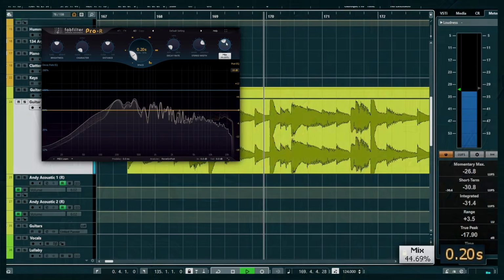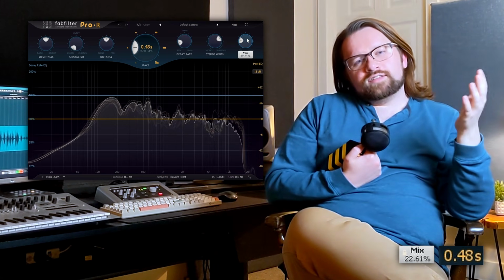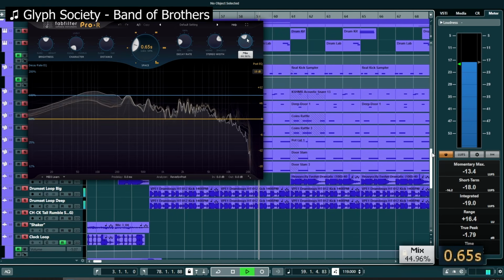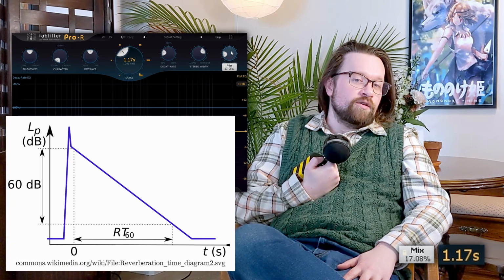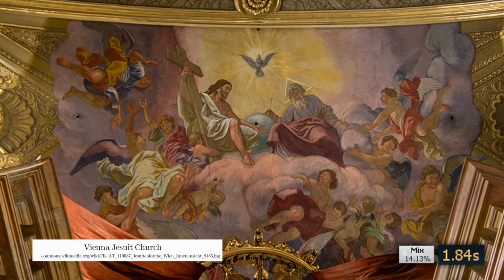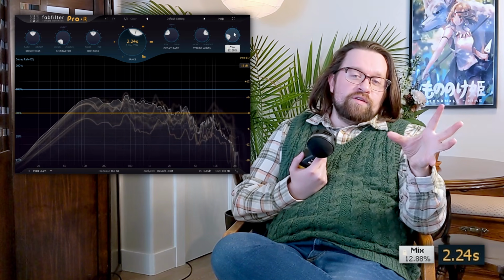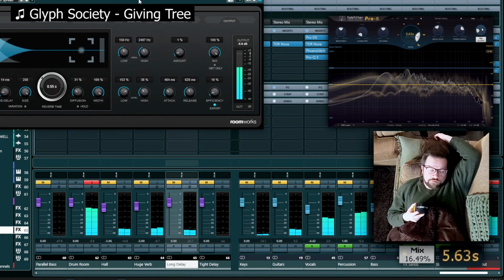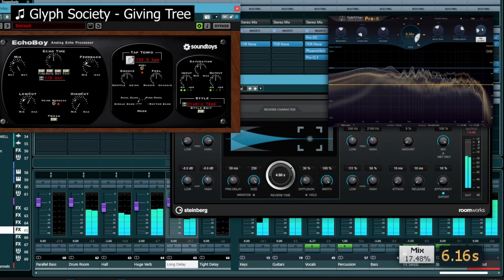I put this entire video through a rreeevveeerrrrbbbb...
I'm so sorry... the entire concept for this video was cursed to begin with, but I hope you enjoy it despite all the reverb. I tried to keep it low enough to not sound overwhelming. Plus I hope the little snippets of mixing advice might come in handy for some of you.